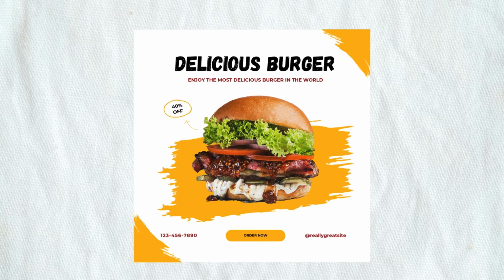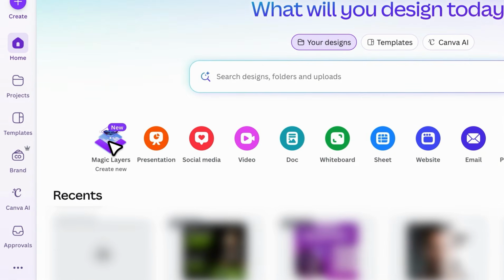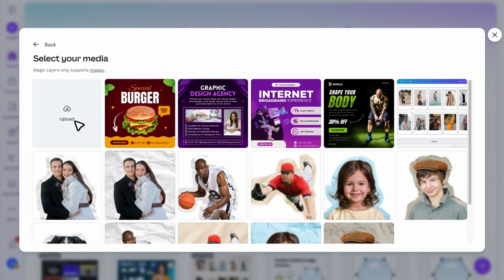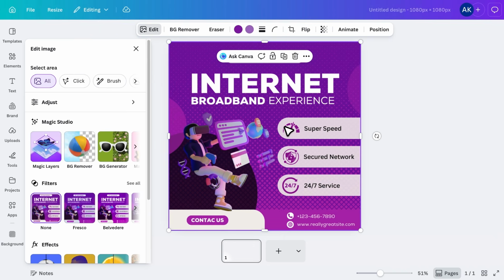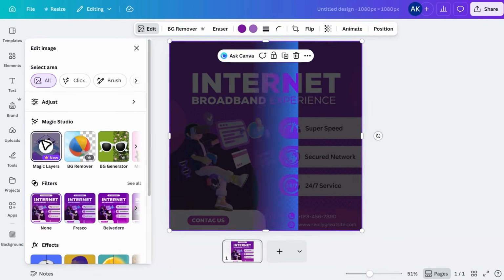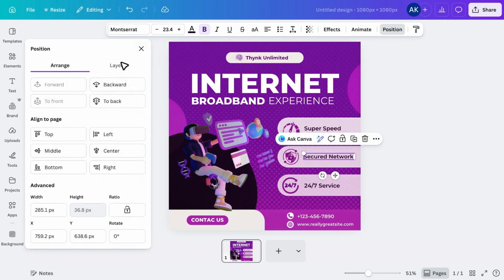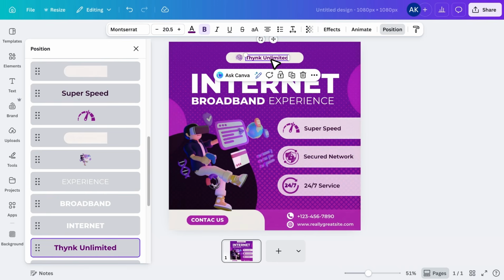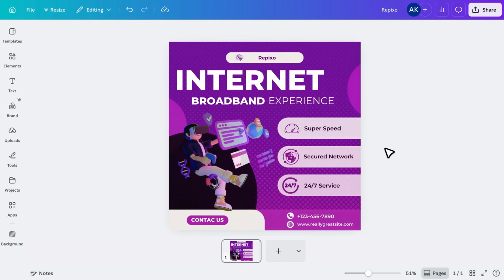New Canva Feature Magic Layers | Turn Any Image Into Editable Layers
Discover the new Canva feature, Magic Layers, that lets you turn any image into editable layers. Learn how to easily edit text, move objects, and customize designs without starting from scratch. Perfect for posters, social media graphics, and AI-generated images.